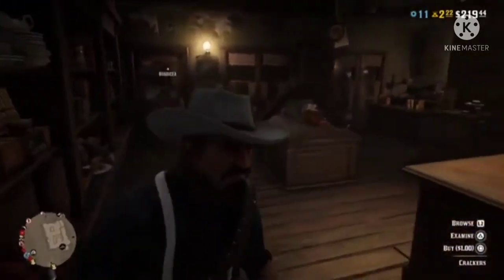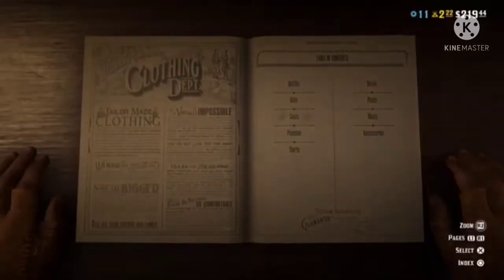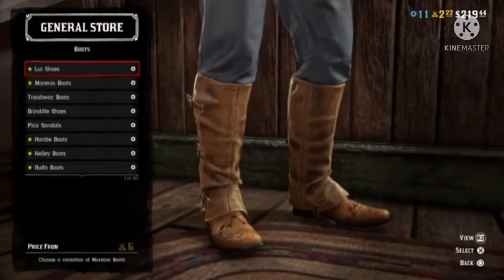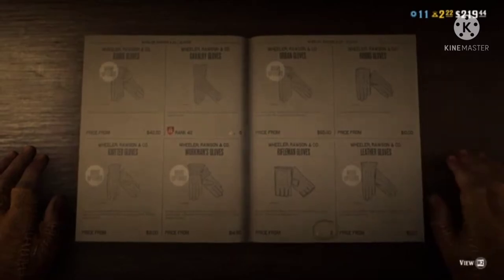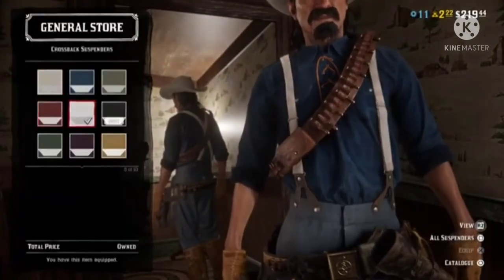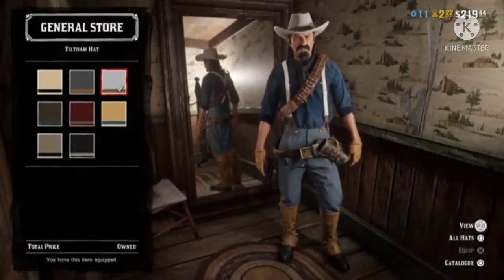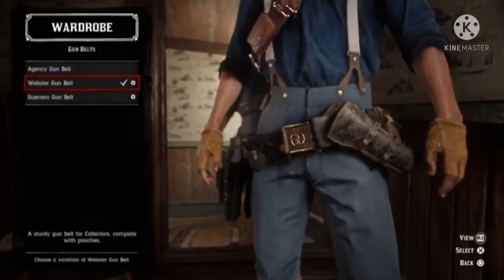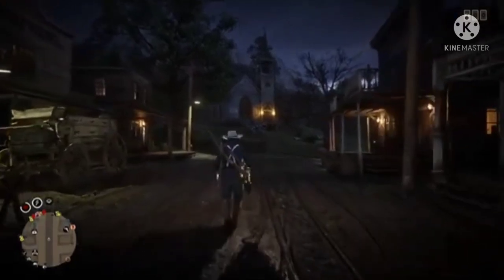How To Create A US Army Outfit | Red Dead Redemption 2 Online